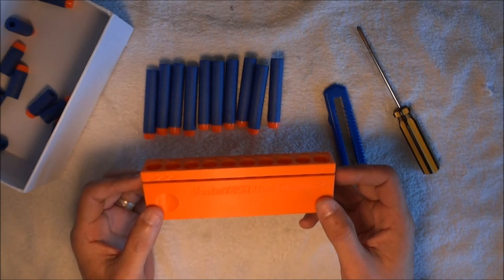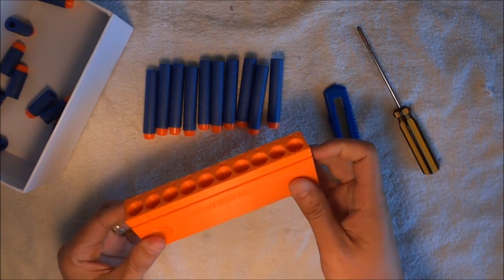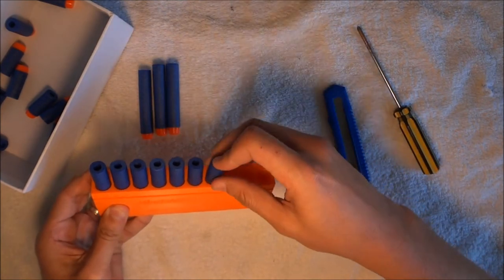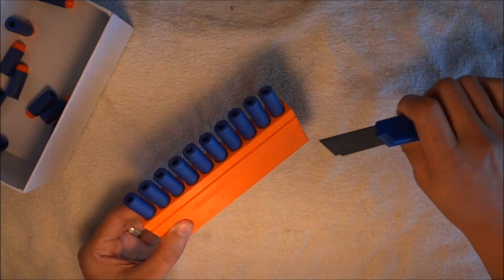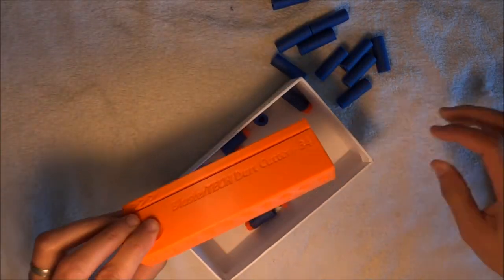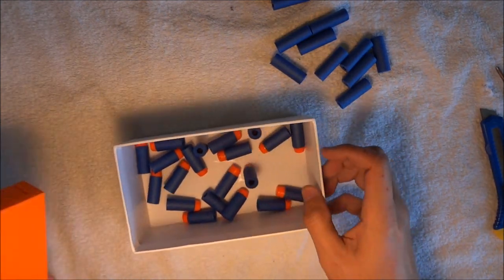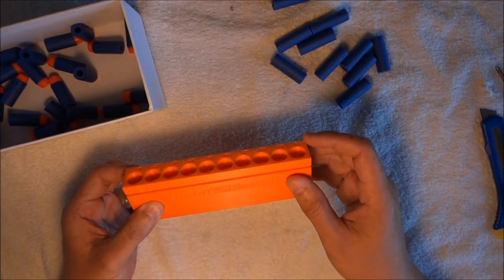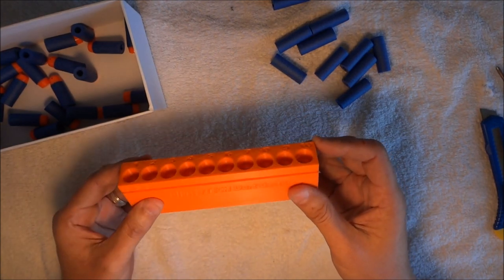Stefan, short / half length 10 dart cutter jig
Hey guys! This is a demonstration of our 10 dart cutting jig.  It drastically speeds up the process of cutting darts with an easy and straight forward method.  Always please be careful when using sharp tools.  Safety first.  Cheers - Dean.  =)